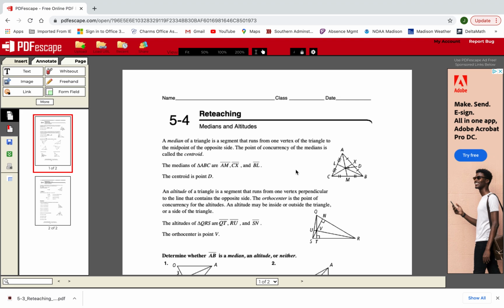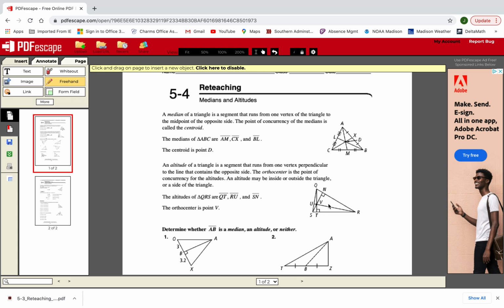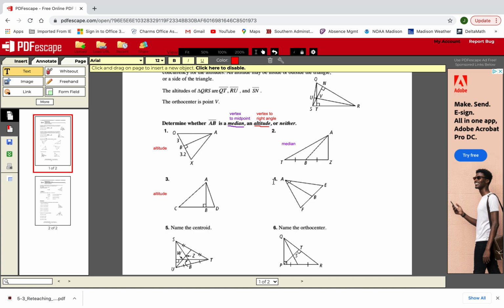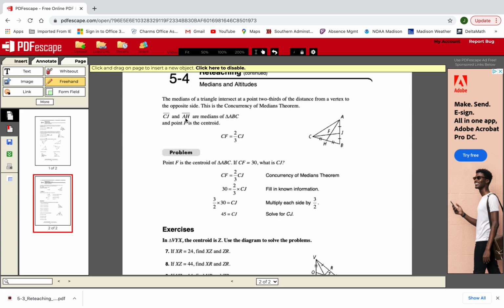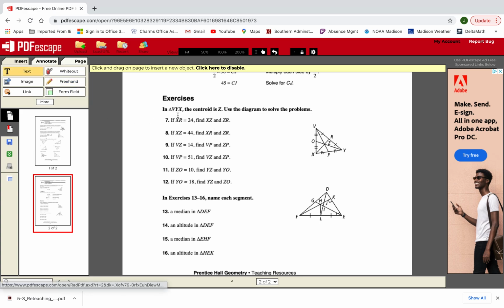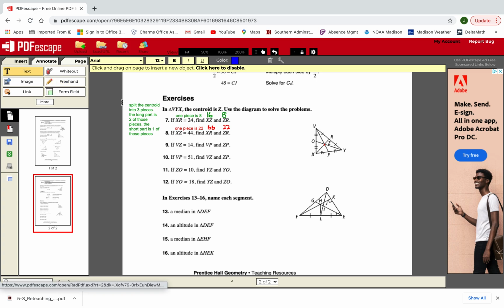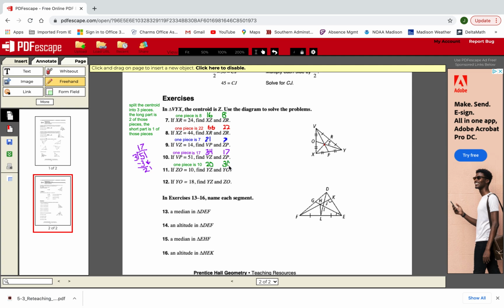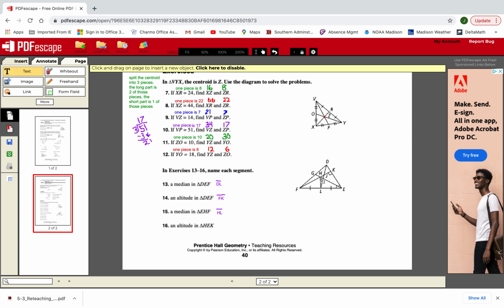5 4 Reteaching video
Medians and Altitudes from Pearson Geometry